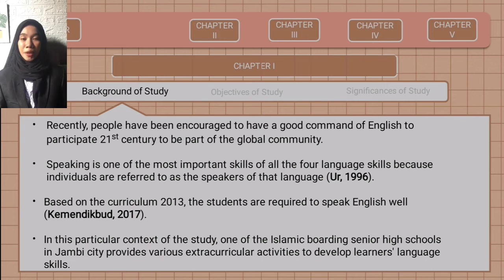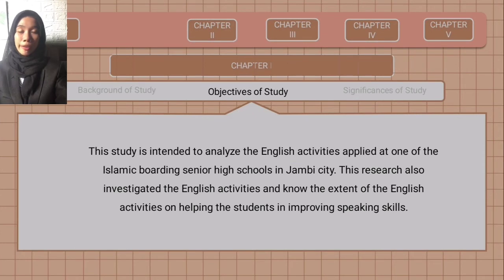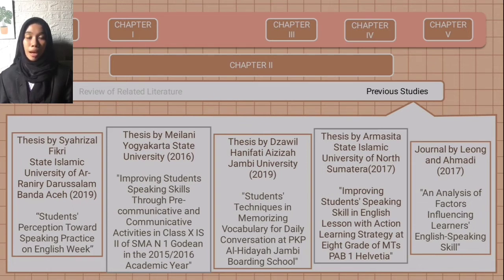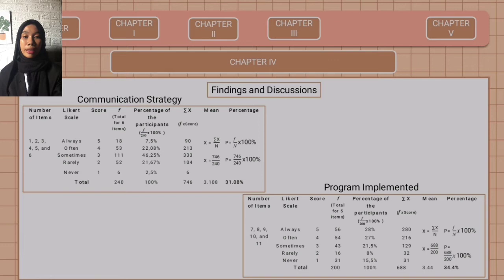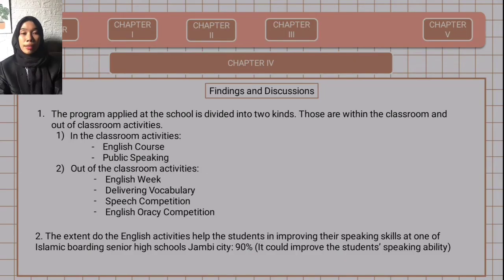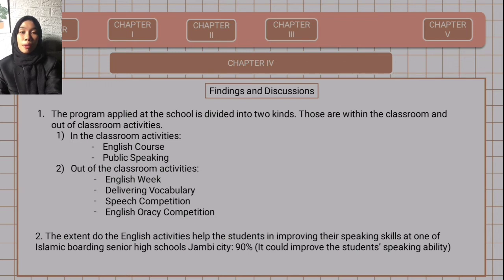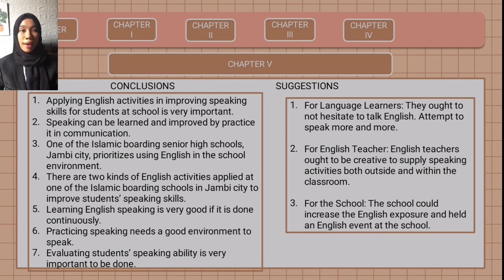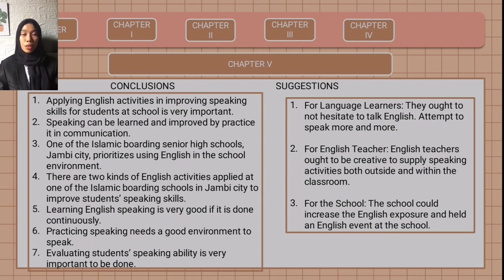Presentasi Skripsi Uswatun Hasanah (A1B218005)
Judul: The Analysis of English Lesson Activities in Improving Students' Speaking Skills at One Boarding Senior High School in Jambi